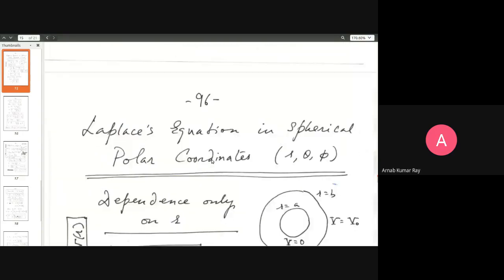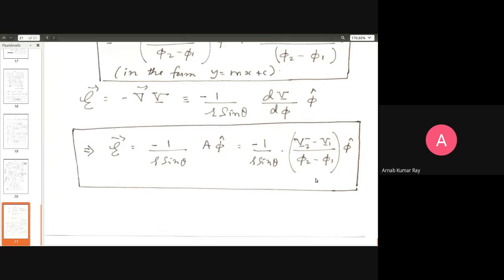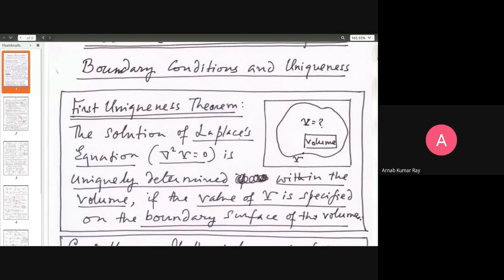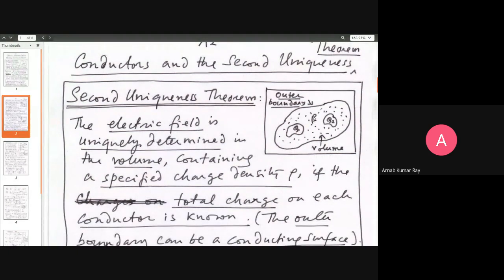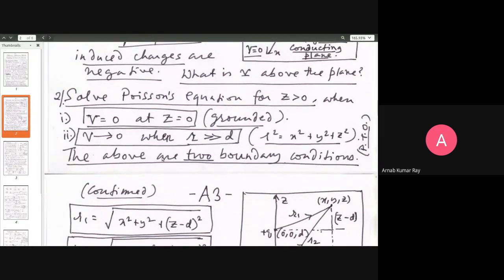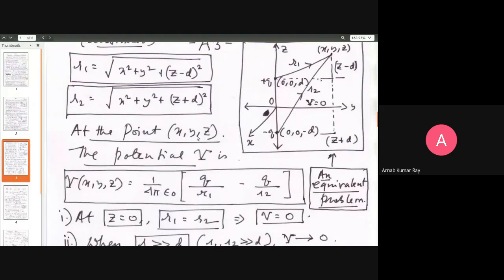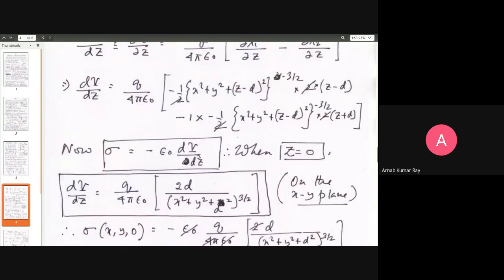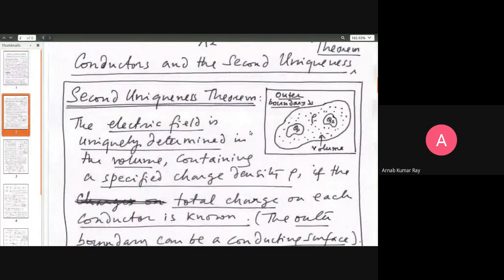SC217 Electromagnetic Theory Lecture 17